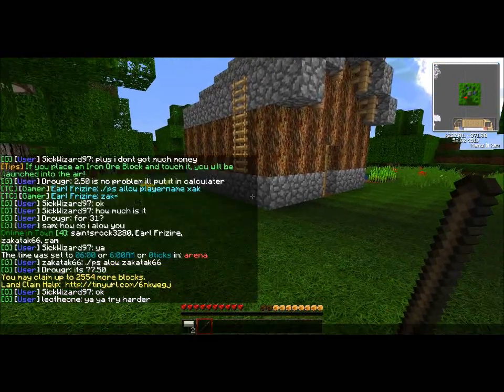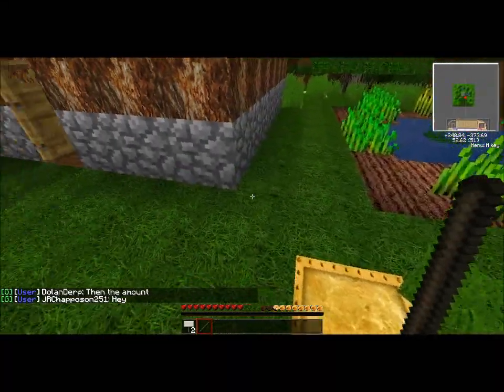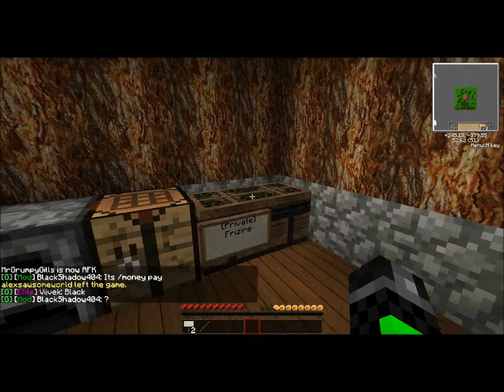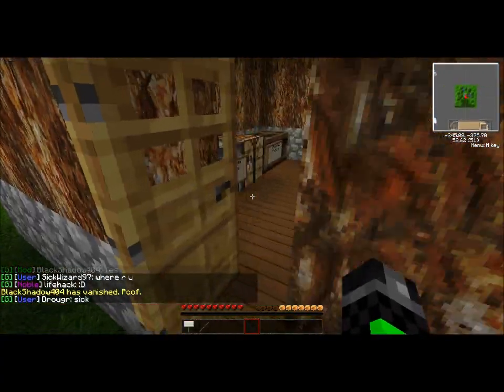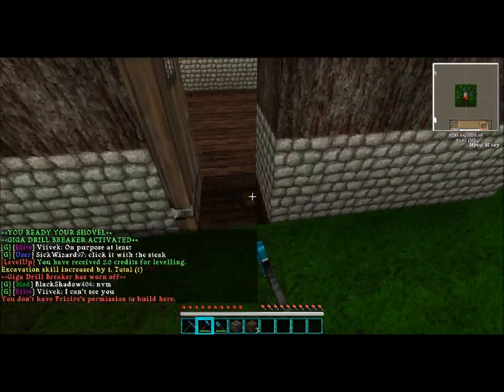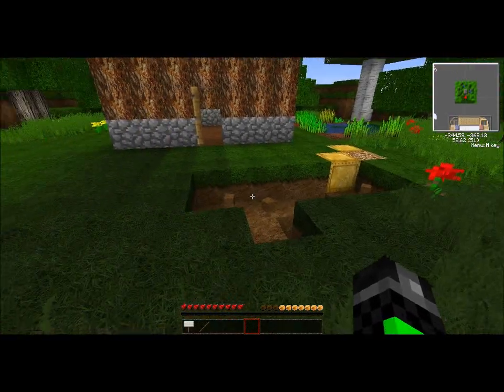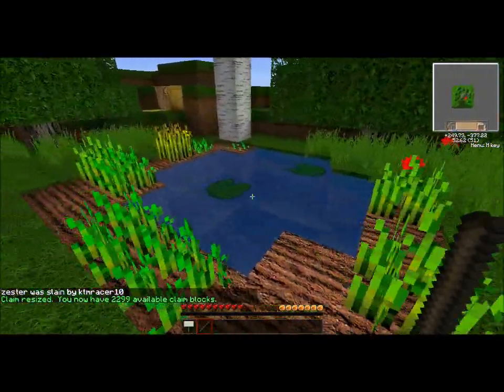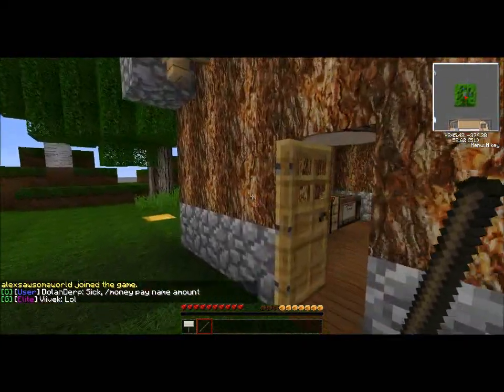GriefPrevention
How to use GriefPrevention on MaxGamer Minecraft